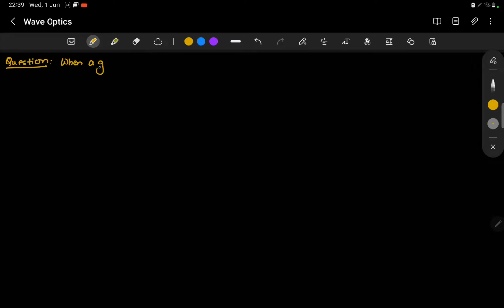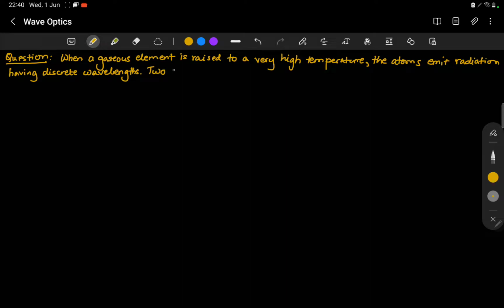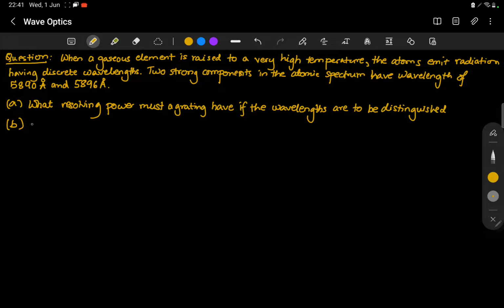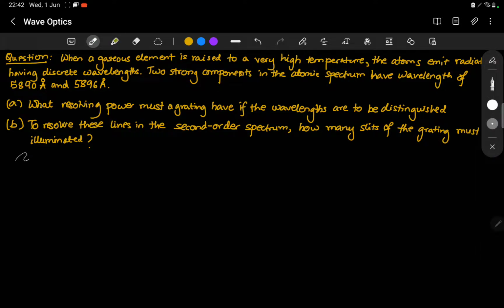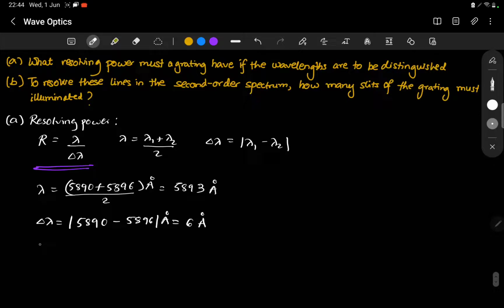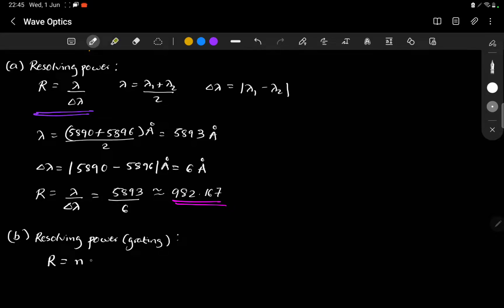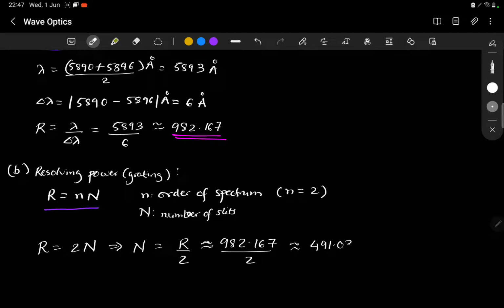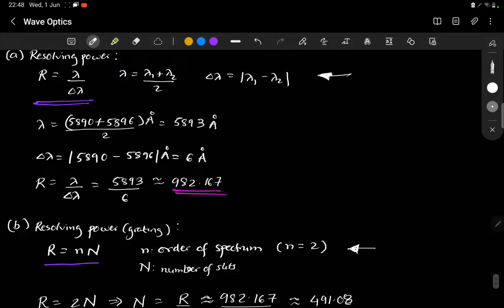IIT-JAM Physics: Wave Optics (resolving power) (p9)